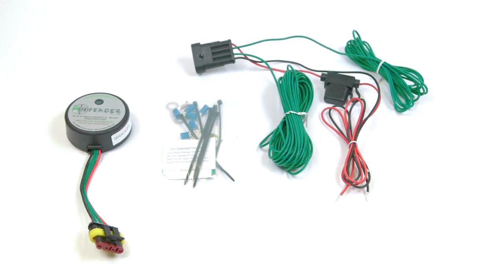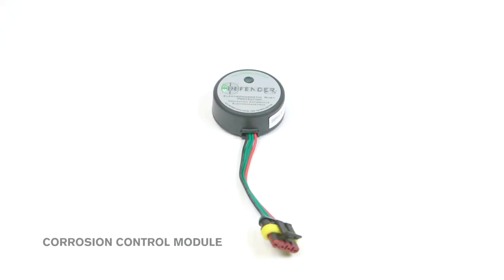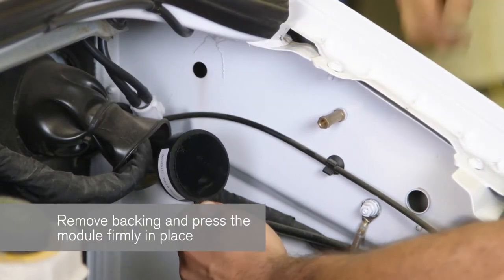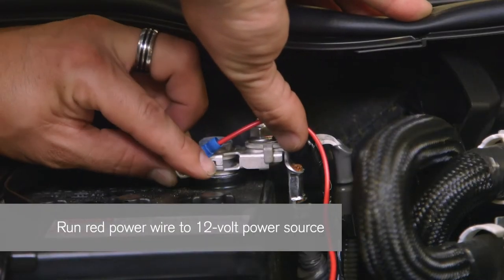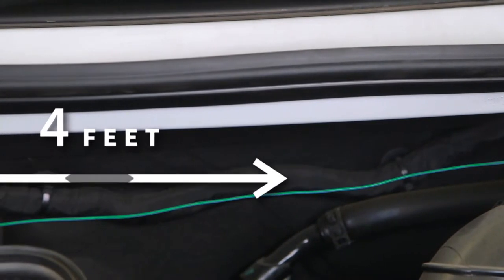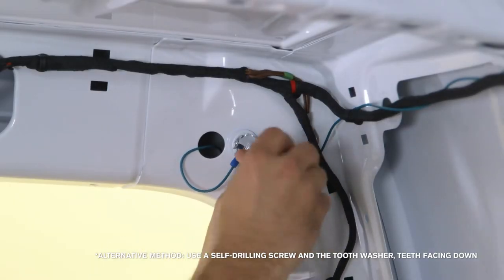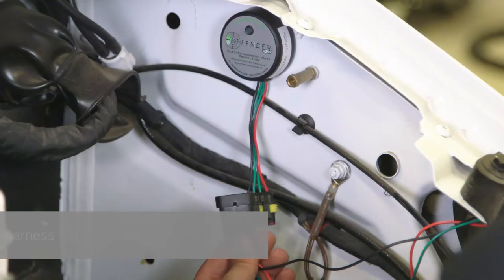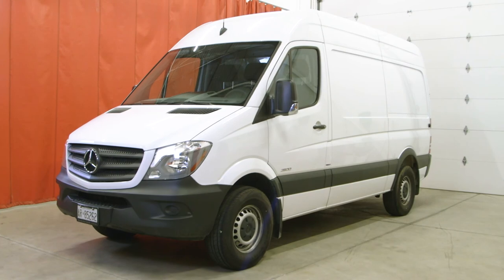Defender-Plus 44005 - Heavy Duty Electromagnetic Corrosion Module Installation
Defender-Plus Heavy Duty Module installation on a large vehicle.